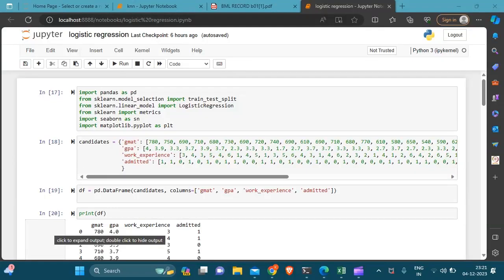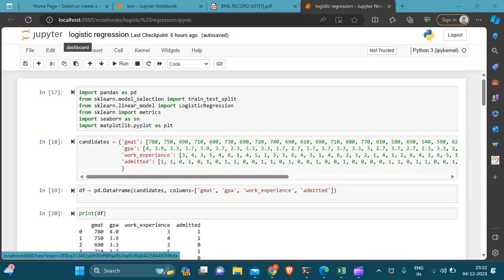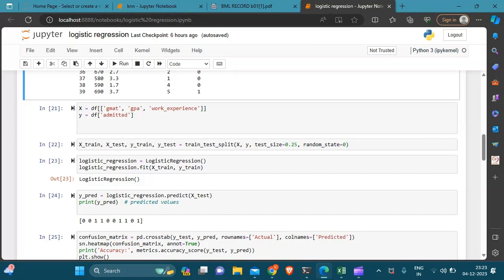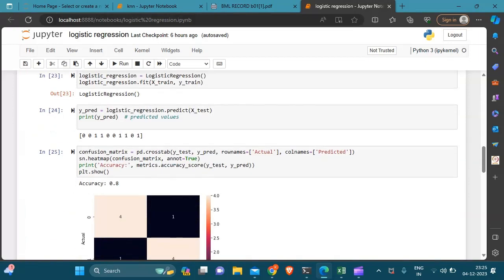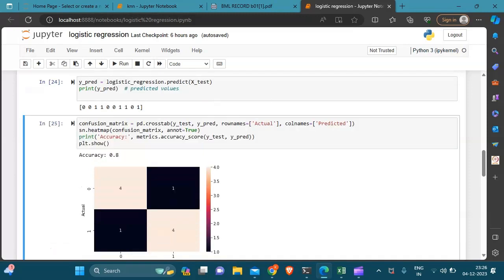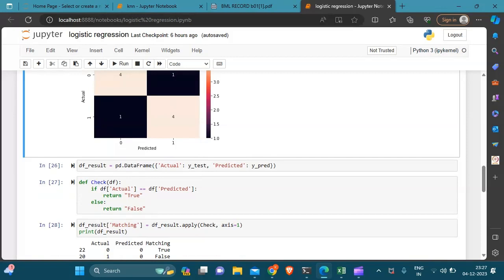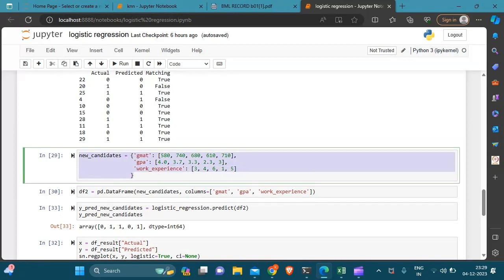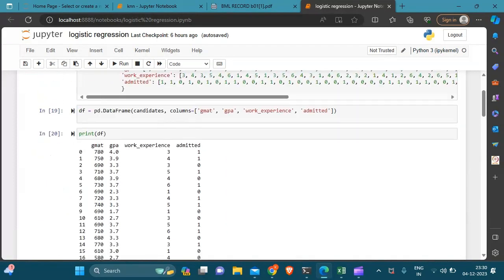Logistic Regression in basics of machine learning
This video is about Logistic Regression in basics of machine learning